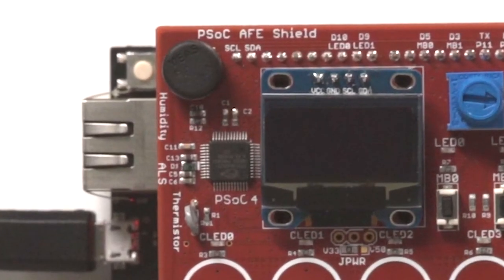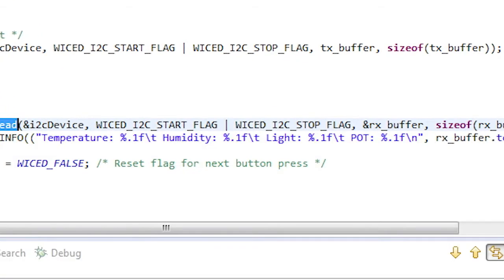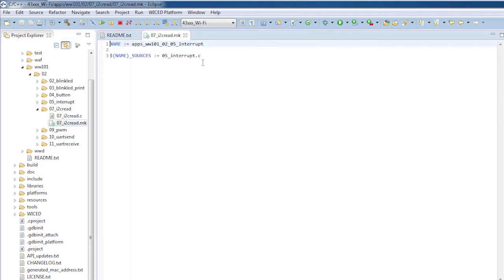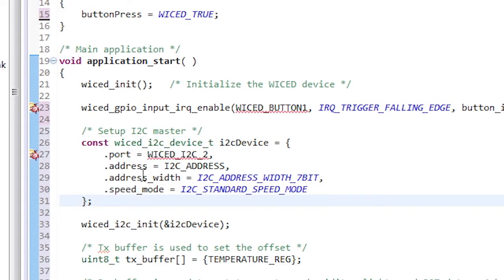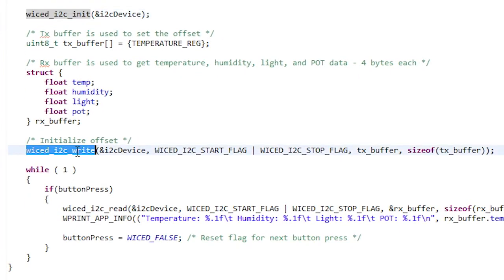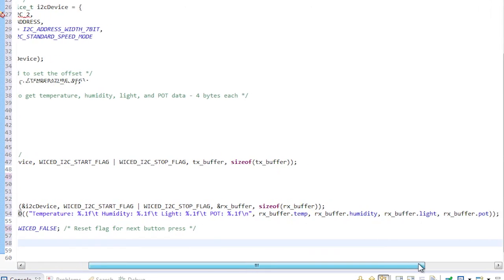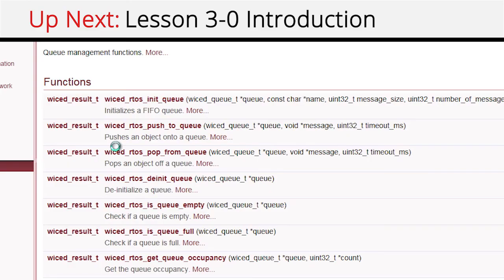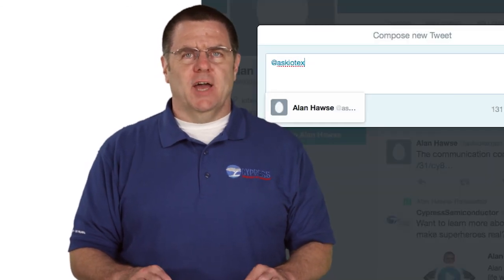WICED Wi-Fi 101: Lesson 2-8 I2C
You made an LED light vary in brightness in the previous video, so let's keeping moving forward. Next-up, you'll use the I2C master to talk to an I2C slave.